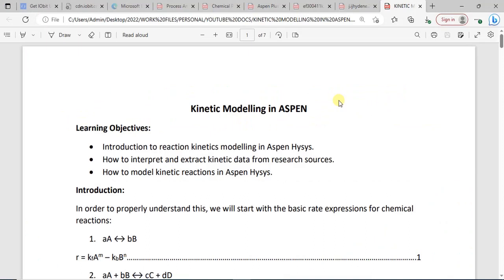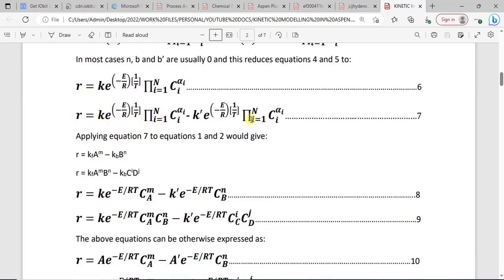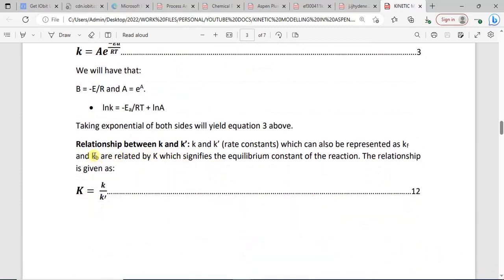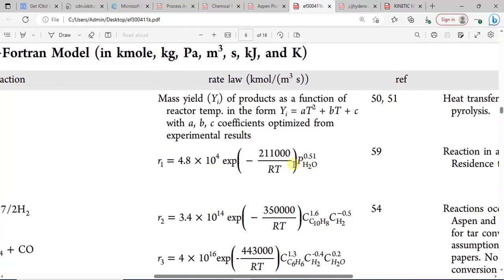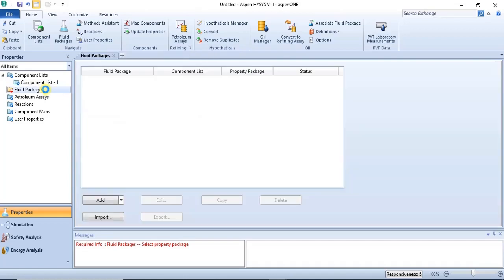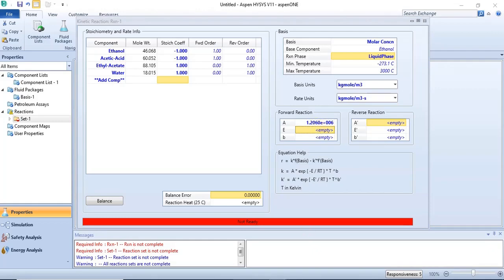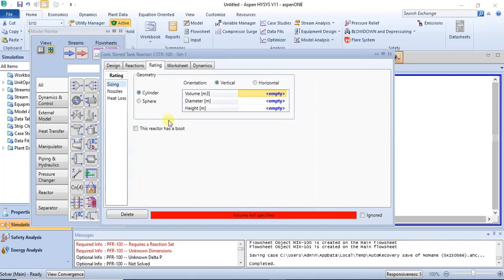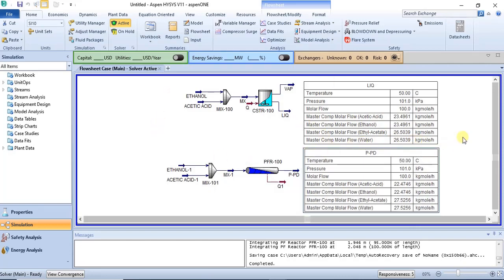How to model CSTR and Plug Flow Reactors in Aspen Hysys: Kinetic Reaction Modelling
This video is a guide on how to model reactions with kinetic parameters. In this video you would learn the following:

• How to properly interpret kinetic expressions.

• How to model CSTR reactors.

• How to model Plug Flow reactors.

• How to properly specify the kinetic model environment.

• Introduction to reaction kinetics.

• How to extract kinetic data from research papers